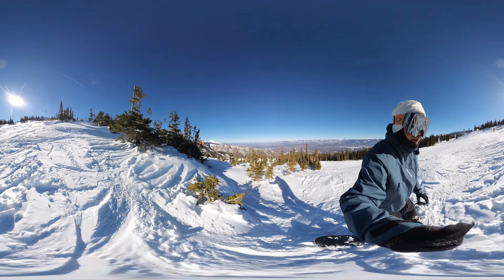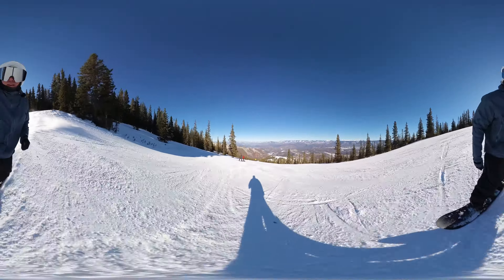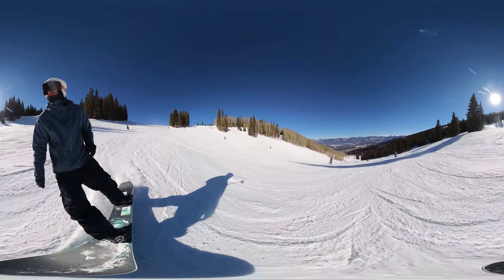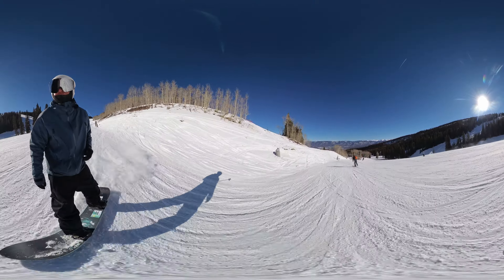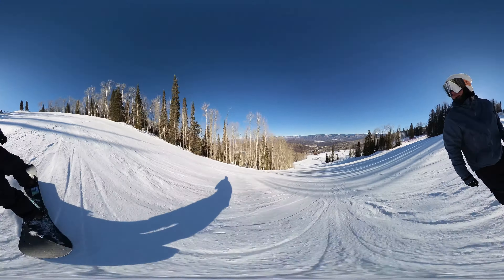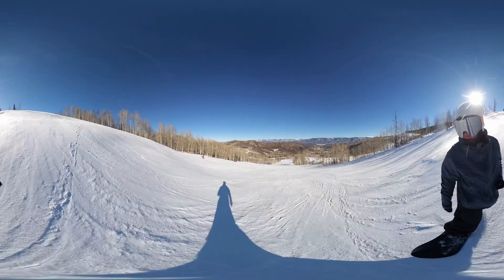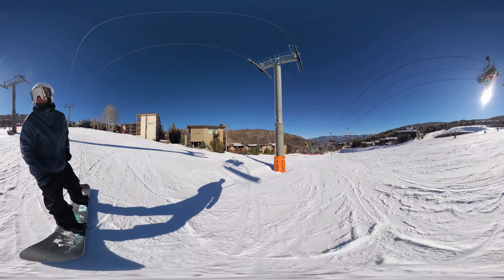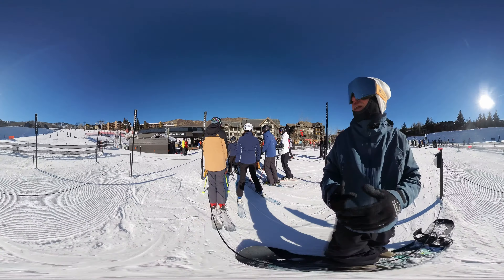360 VIDEO 4K - Top 2 Bottom Talk at Snowmass Colorado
I drop from the top to the bottom at Snowmass Colorado.  Move the screen around to check out every thing on the hill.  @academysnowboardco_ @snowmass @insta360